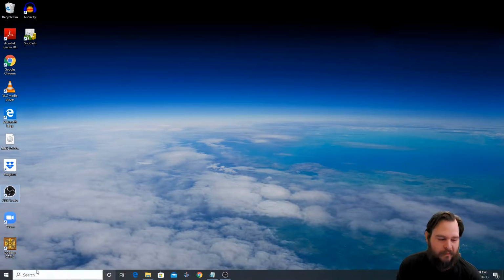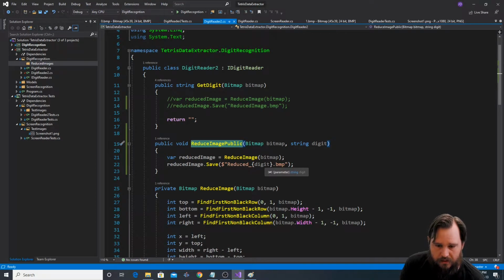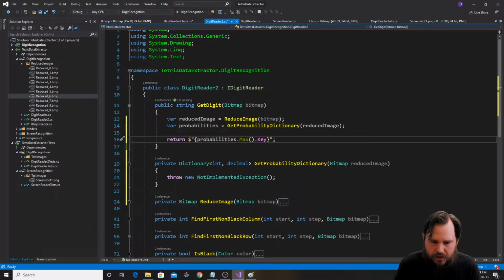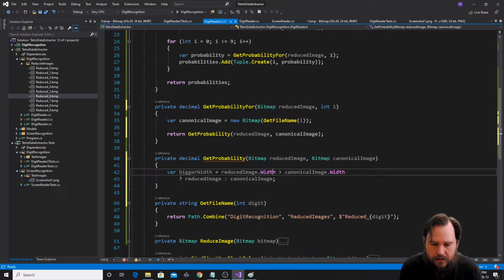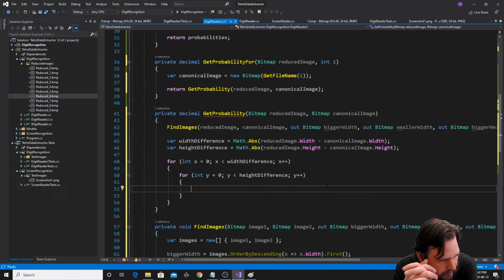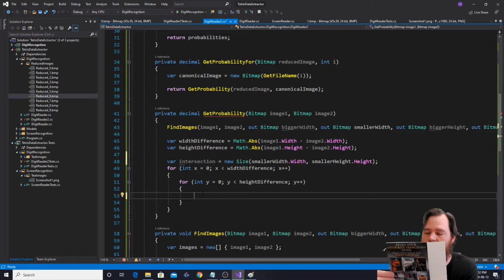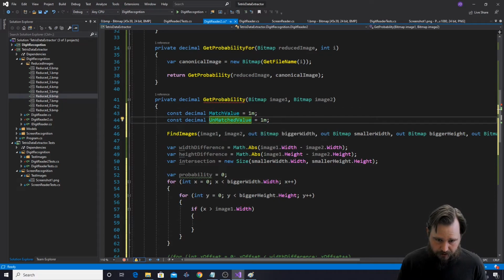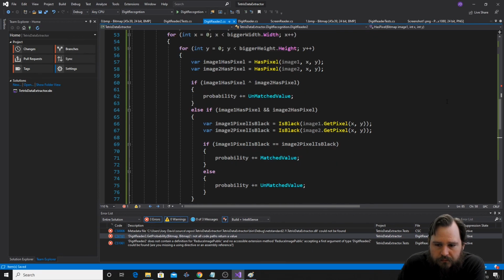Creating a Tetris Data Extractor - Part 6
Live Coding! What could possibly go wrong? Come and join me as we inch our way closer and closer to our goal.